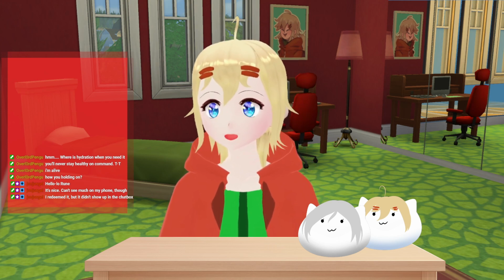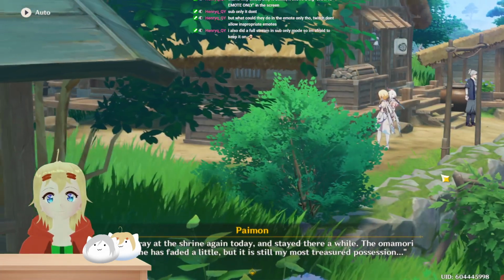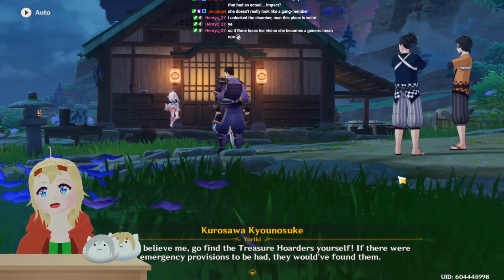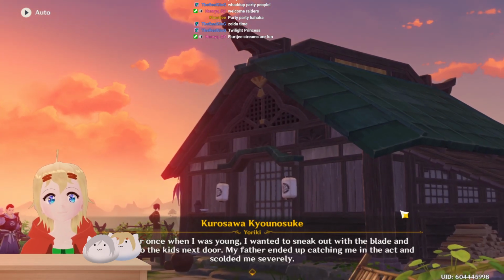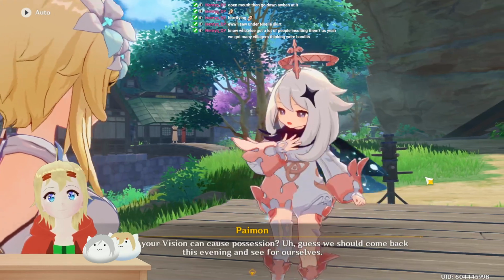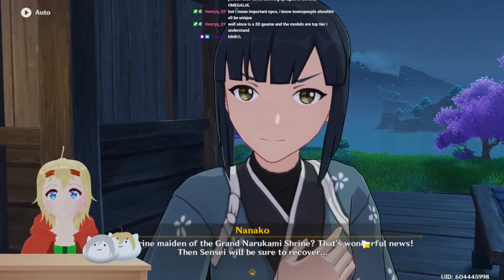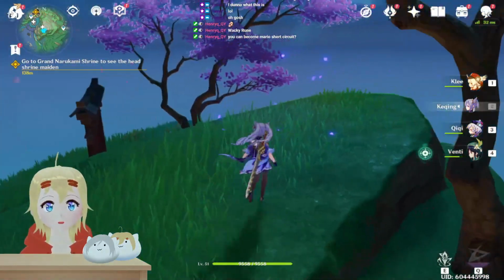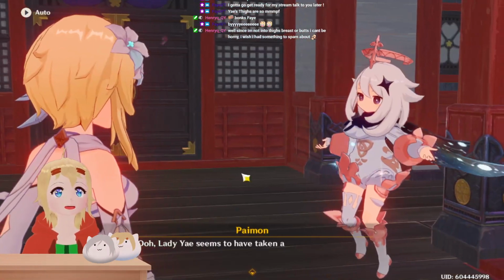Helping Da People of Inazuma!! -- Genshin Impact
Ooh, dynamic lighting~~